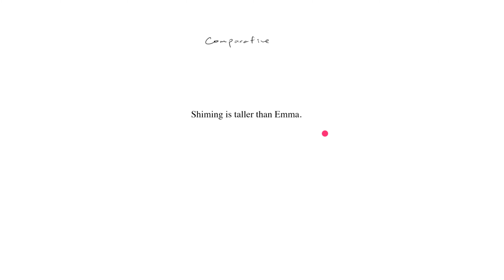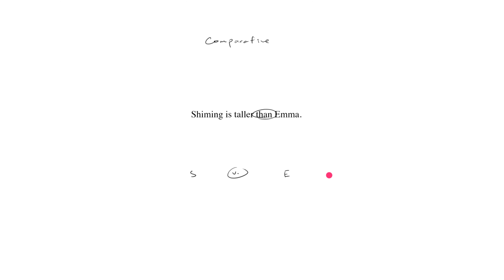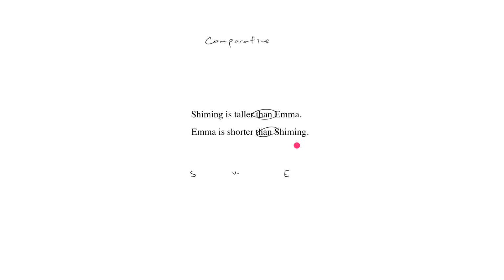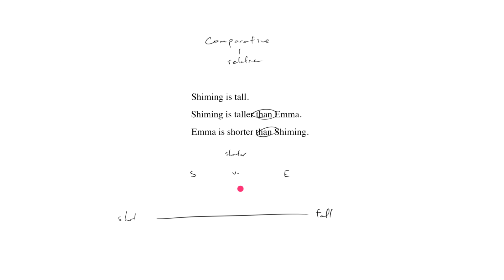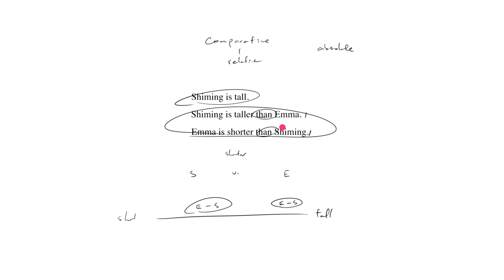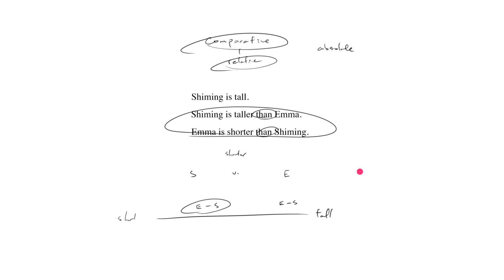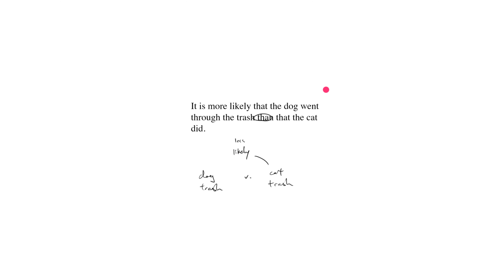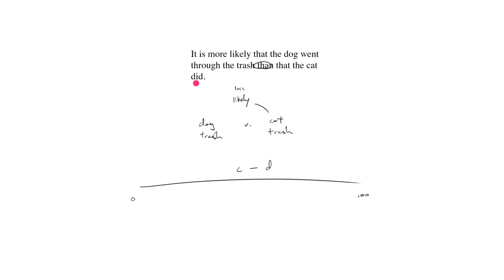Logical Reasoning Mini Course - Lesson 8 - Comparative Statements and Relative v. Absolute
7Sage Logical Reasoning Mini Course - Lesson 8 - Comparative Statements and Relative v. Absolute

7Sage LSAT is founded by J.Y. Ping and Alan Cheuk, LSAT experts and Harvard Law School J.D.'s.